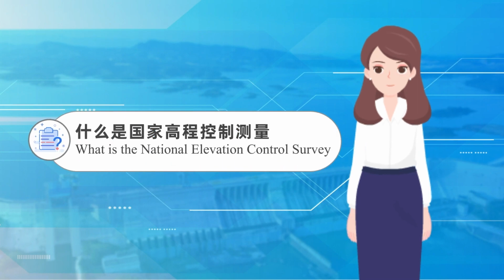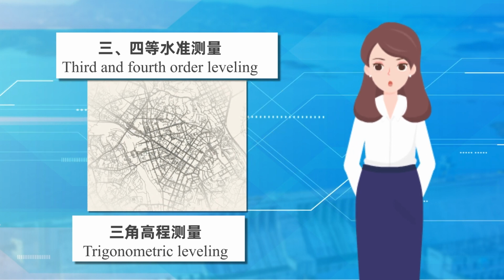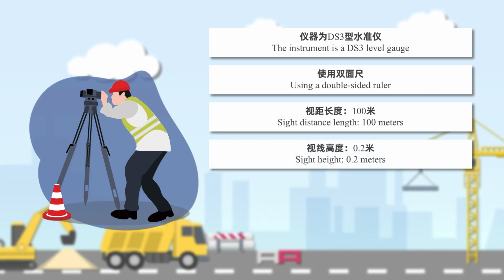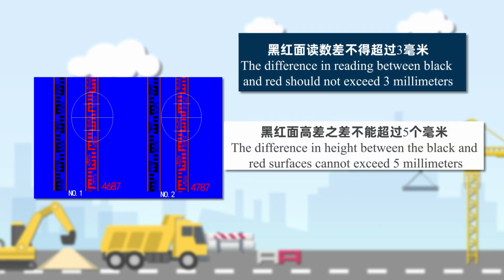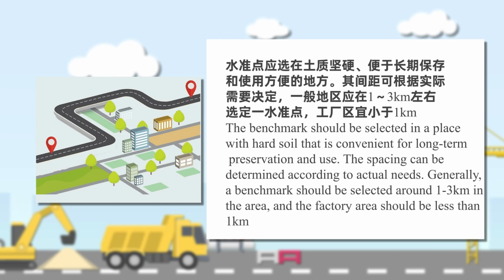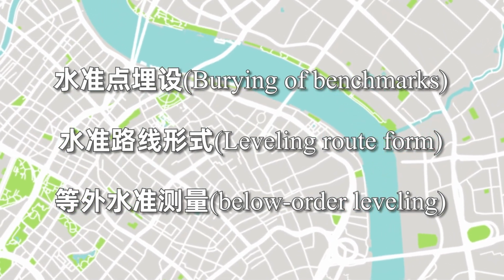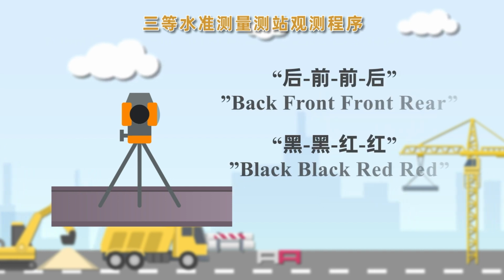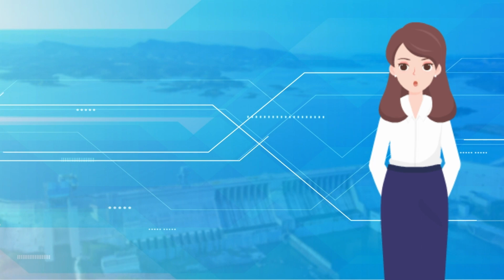4.2 Elevation control survey